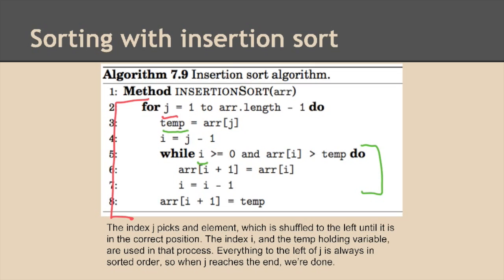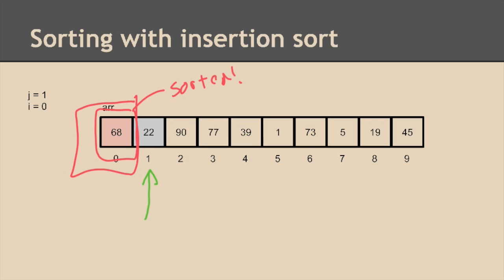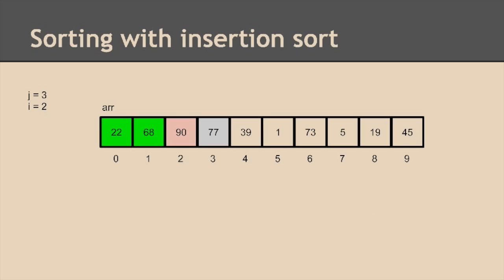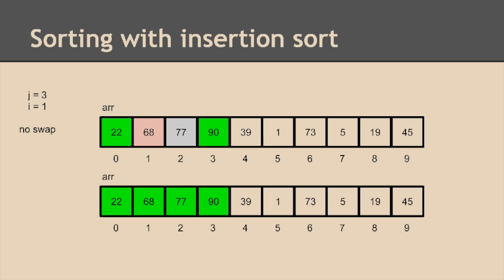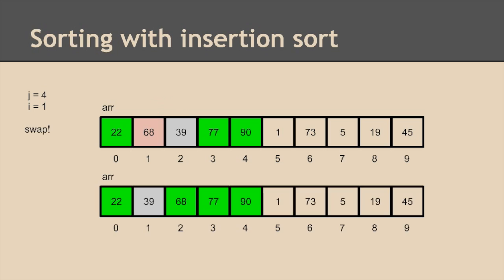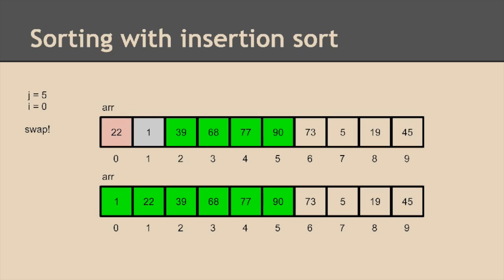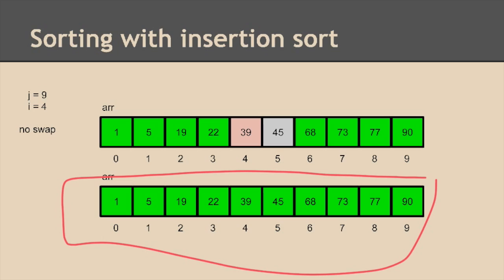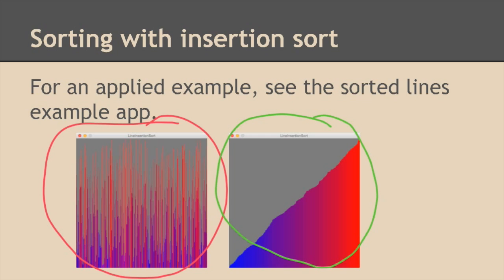Chapter 7, part 7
The seventh video for Chapter 7 of Introduction to Programming Using Processing covers the insertion sort algorithm.